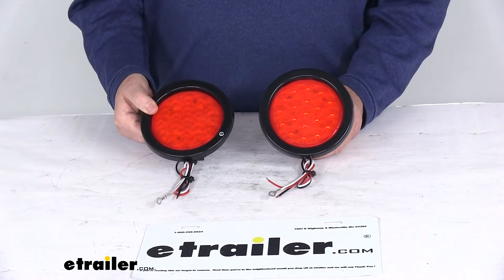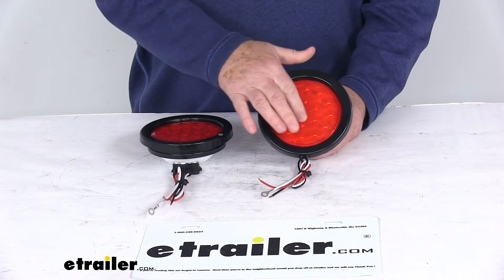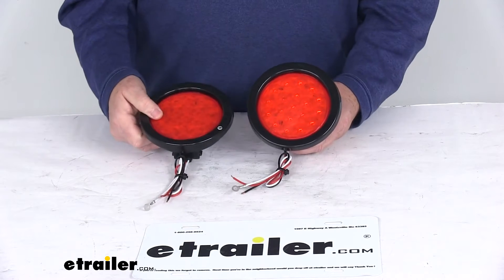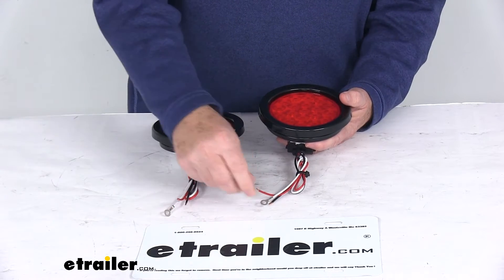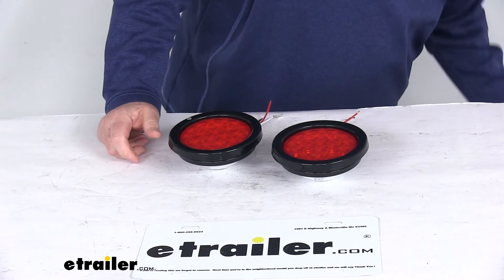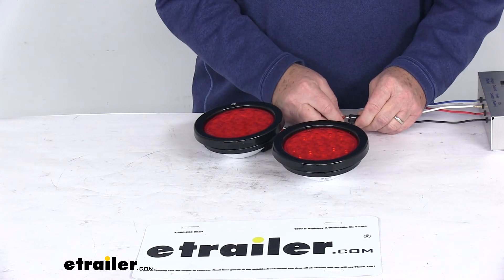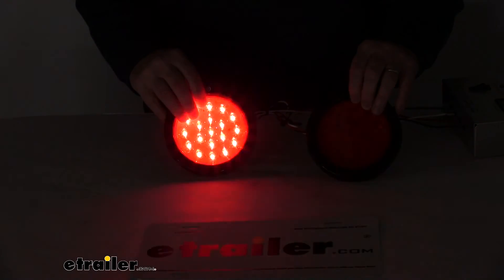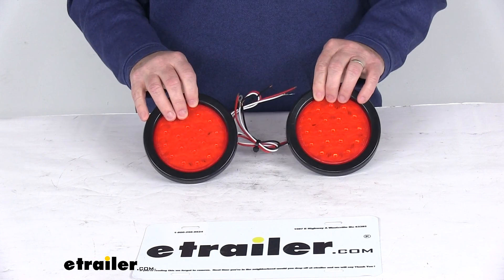etrailer | Hands-On with the Custer LED Strobe Light Kit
Today we're going to take a look at the Custer round LED quad flash strobe light kits, for a quantity of two lights. Now these are two LED strobe lights that'll increase awareness around your agricultural equipment, truck or trailer. Has a self-contained flash unit that produces a quad flash pattern. I am going to hook this up to some power just to show you that pattern, how bright they are, at the end of this video.Now they do use LEDs. They'll make great replacements for incandescent lights, because they'll last 50 times longer, and they're more efficient because they'll provide brighter light with less power output, and of course no bulbs to replace, no brittle filaments to break.These lights are in a durable plastic housing and lens. It is a red lens over 19 white LEDs on each light.

This is compatible with 12 volt DC systems, and the kit will include everything shown here. The two led strobe lights, the two grommets, which we have already installed onto the lights, and the two plugs that are plugged in. They are a recess Mount with these included grommets. A plug is a three-wire plug, it hard-wires to application.Now when you do wire this, they do give you a set of directions that'll explain to you that the white is for ground, the red will go to your 12 volt power, and they do have a black wire but they recommend the black wire is not to be used.A few specs on this. The diameter of the light itself is four inches.

Thickness of just the light is about two inches.Again, what we're going to do here is, I'm going to hook these up to some 12 volt power, and then we'll go ahead and turn off our overhead lights. We'll take our white that has the white wire with the eyelets on it, both of those and I'll hook them up to the ground. Then we'll take the red wires that we mentioned, hook those up to the power. Once we got both of those hooked up, we'll go ahead, and there we go. That should do it.

Go ahead and turn on our lights, and now you can see the quad flash pattern. What I'm going to do now is go ahead and turn off the overhead lights so you can see it a lot better. When these are attached to your vehicle, it'll give them a warning device to let you know you're in that area. Go ahead and turn back on the overhead lights, go ahead and turn off our power.That should do it for the review on the Custer round LED quad flash strobe light kit, for a quantity of two lights.